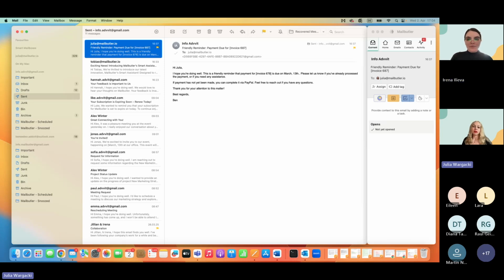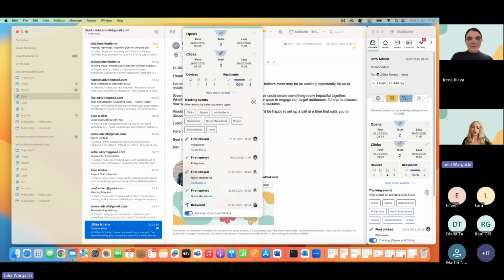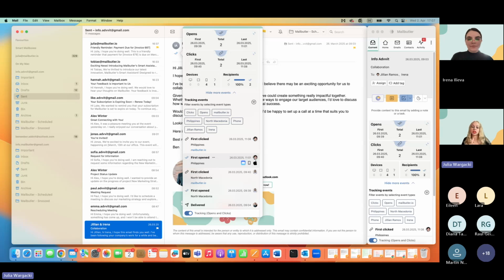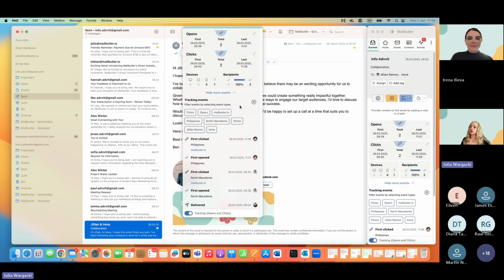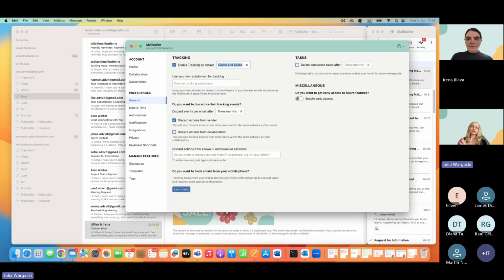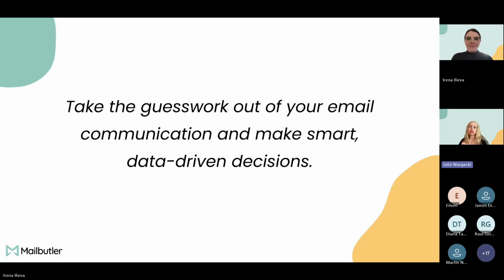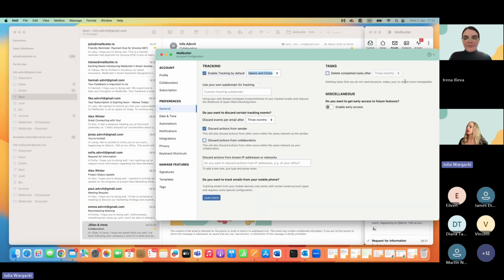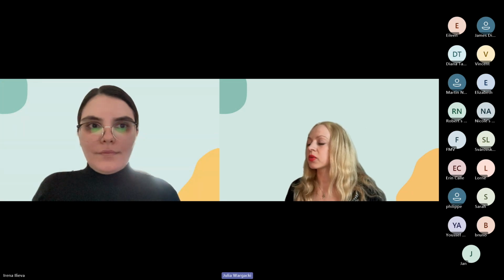Email Tracking in Apple Mail